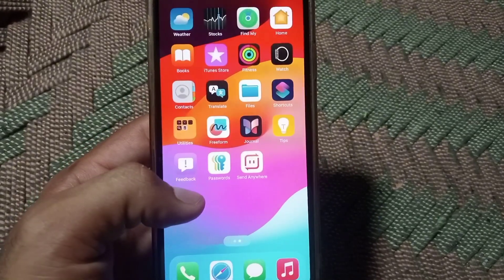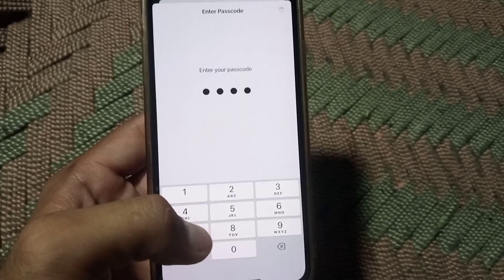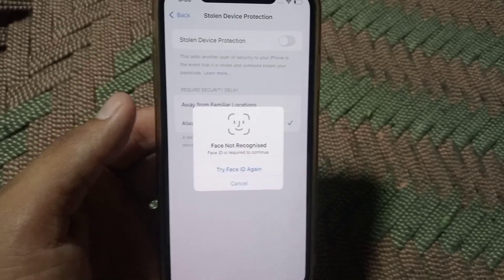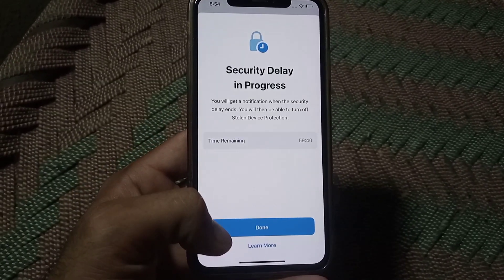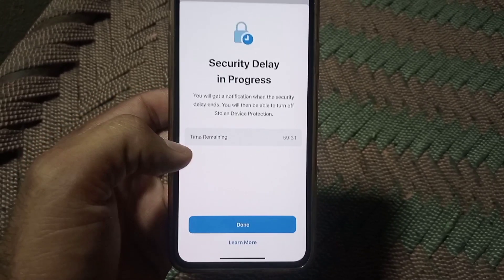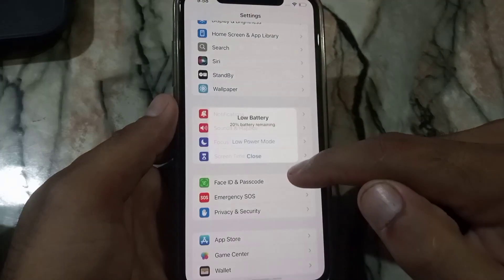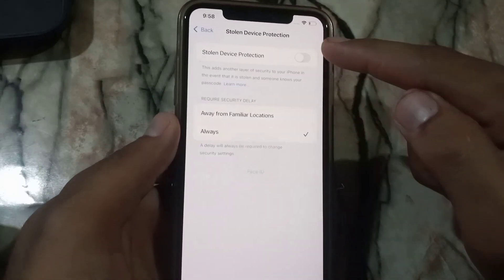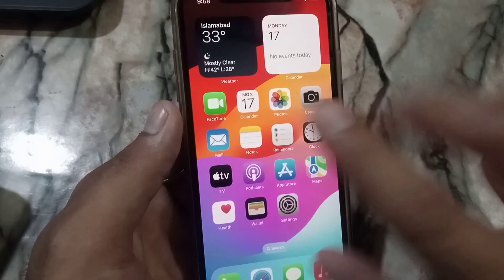How to disable security delay feature ON iphone ios 18 || turn off stolen device protection iphone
How to disable security delay feature ON iphone ios 18
how to turn off security delay on iphonesecurity delay in progress iphone turn offSecurity delay in progress iphone